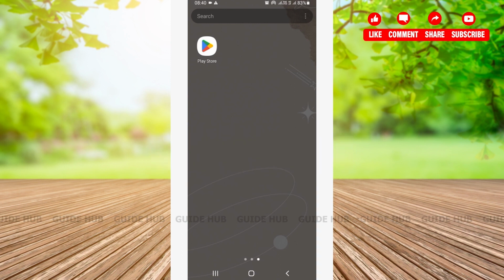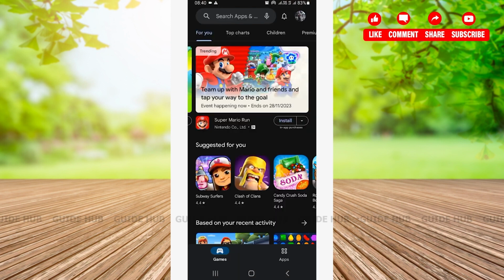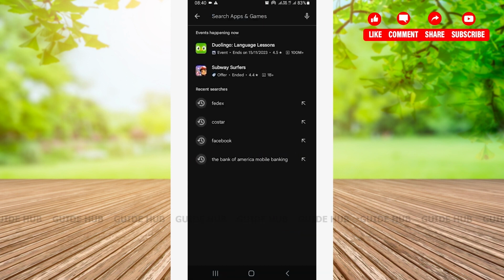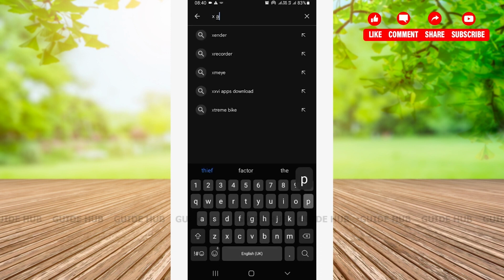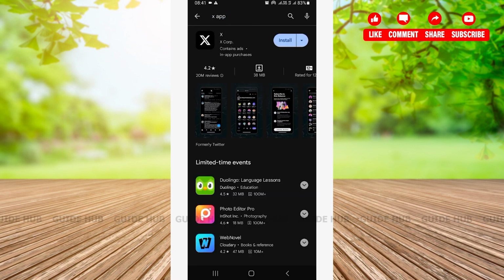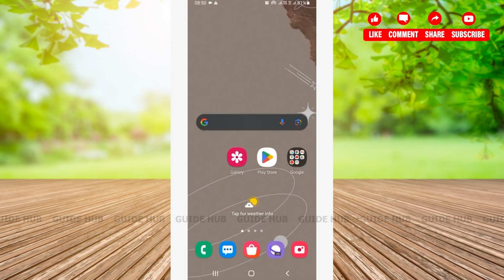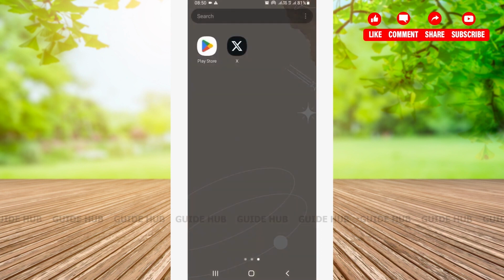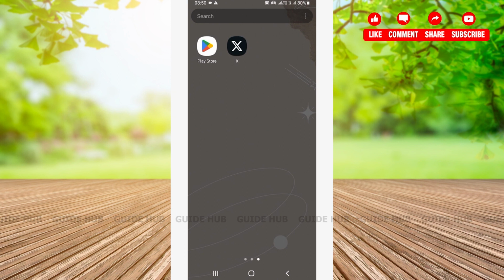How To Download & Install X App 2023 | X Mobile App Download Guide | X, Formerly Twitter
"How To Download & Install X App 2023 | X Mobile App Download Guide | X, Formerly Twitter" - A Tutorial Video by Guide Hub.

A tutorial video for the process to download and install X app (formerly Twitter app).